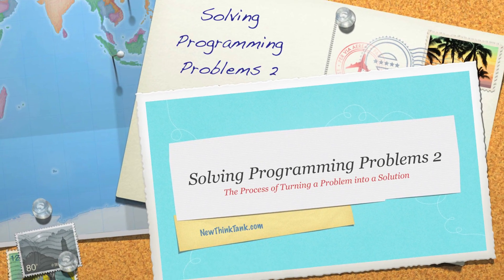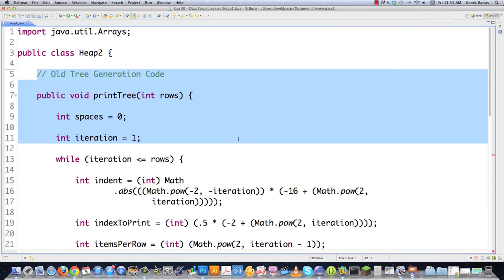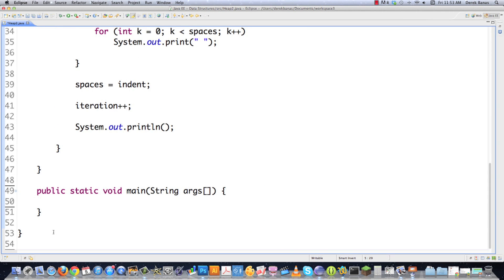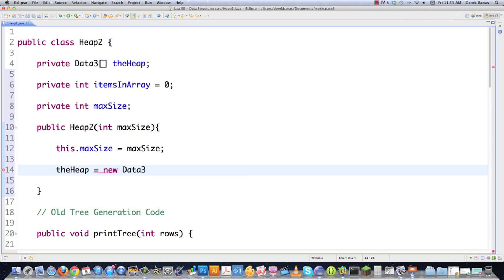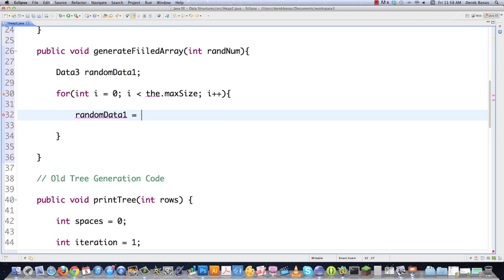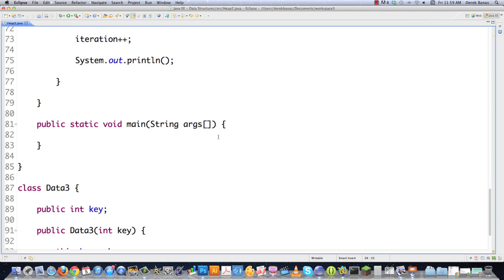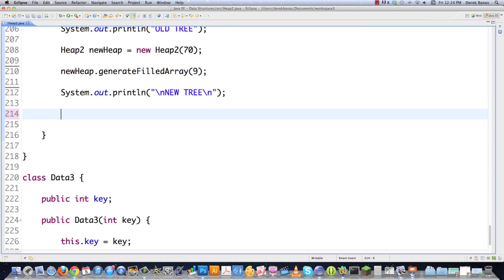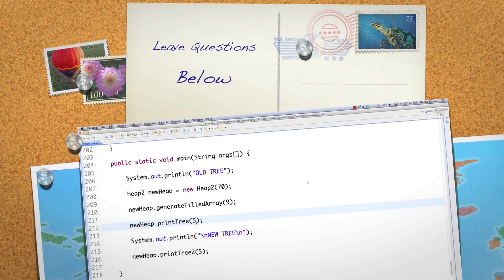Solving Programming Problems 2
In my previous tutorial I walked you threw the process of solving a generic programming problem. We made a method that printed out a tree structure in the console.

In this tutorial, I'll walk through the process of finding bugs in the code and talk about how we can fix those bugs. I think this topic may be the hardest to teach. I hope the video and the code that follows can help you better grasp how to solve most any programming problem.